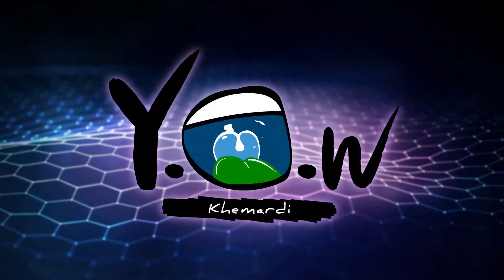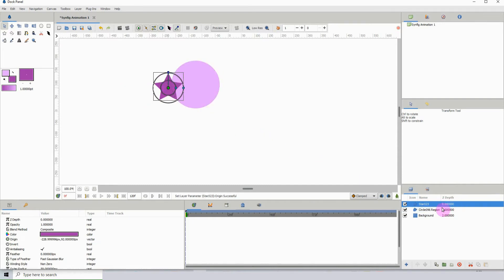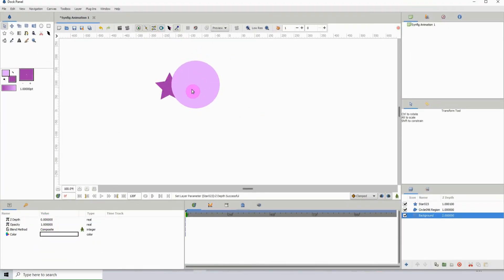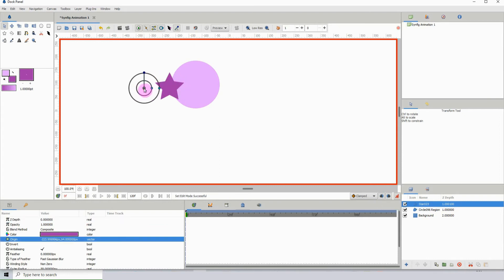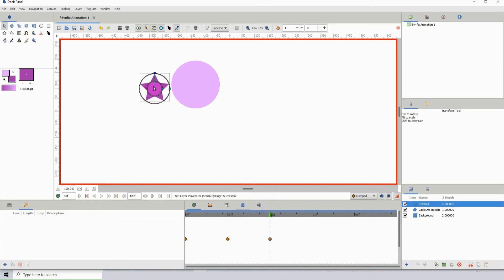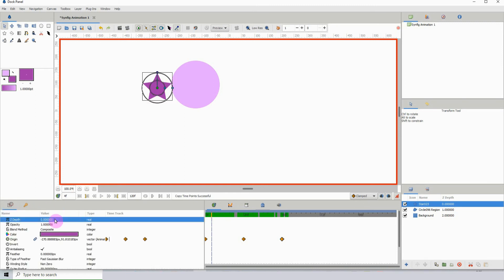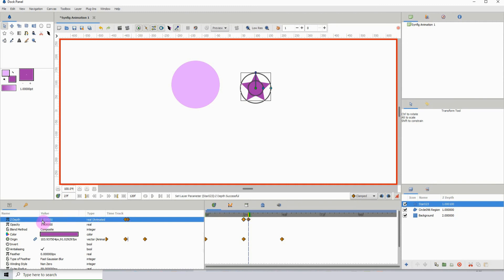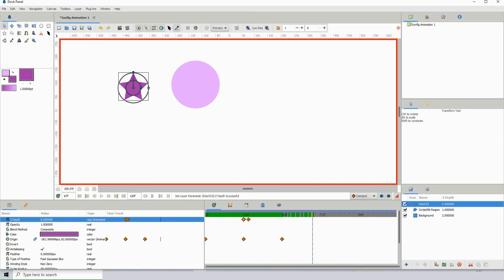Synfig for beginners: 16 - Z Depth (Forwards and Backwards)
Z Depth allows you to switch the stack order of objects within a scene. In other words, place one object behind or in front of another object. In this tutorial, I demonstrate this as well as show you how to animate this property.